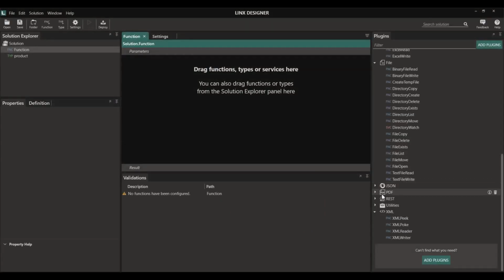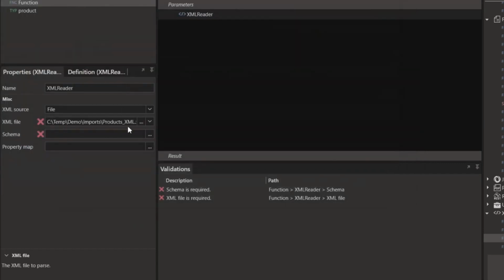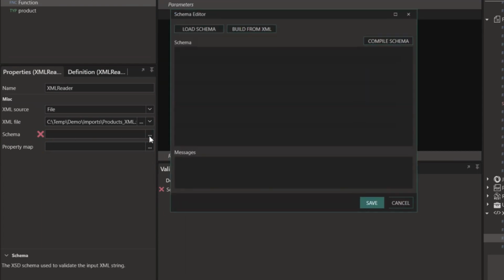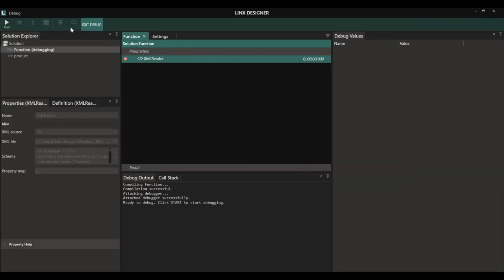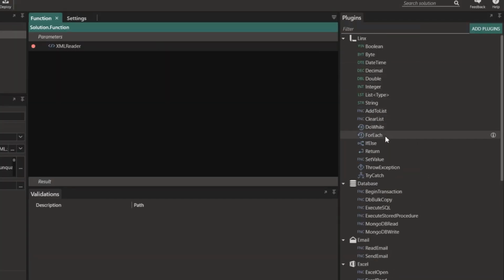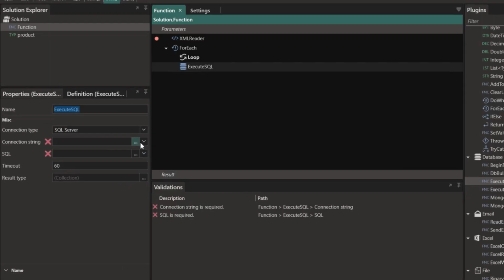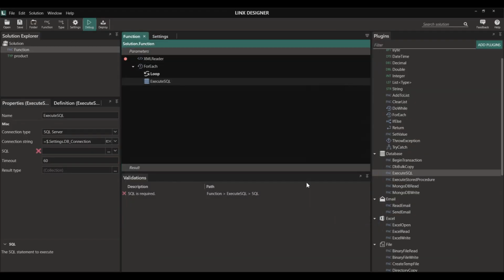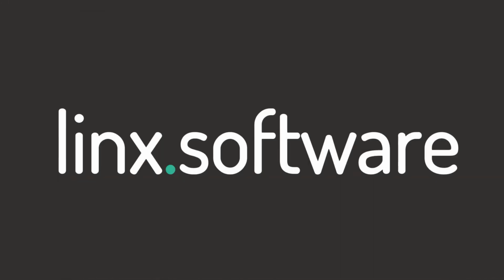How to load data from an XML file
This video covers how you can quickly and seamlessly load data from an XML file. You can then load that data into a database. We answer the question of how to load data from an XML file into a database.

Data can be used to load into any target with Linx. Load data from any source to any target.

Developers use Linx to build, test, deploy and manage backend solutions such as APIs, integrations and automation.